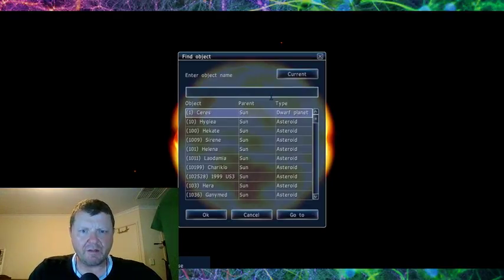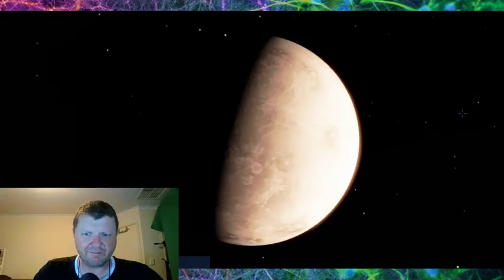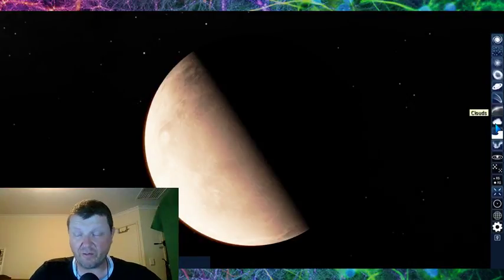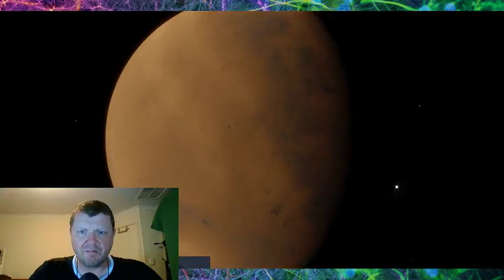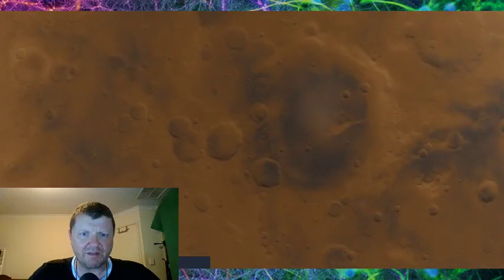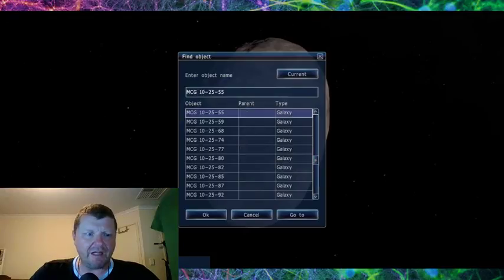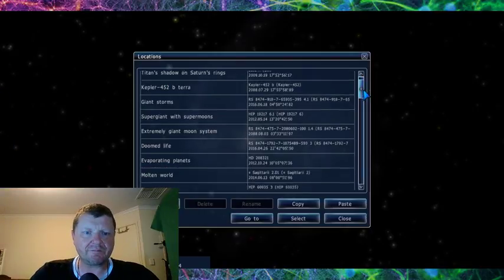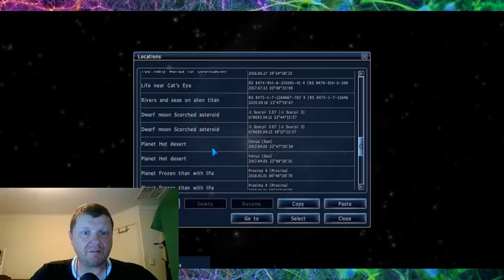AstroBiological Live Stream: Transit Method and Random Space Fun!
The Transit Method:

A live test, and a brief chat about the transit method; the most commonly employed means of detecting exoplanets. I also touch on my facebook group!

Hint: Join the group!

Animation: Space Engine